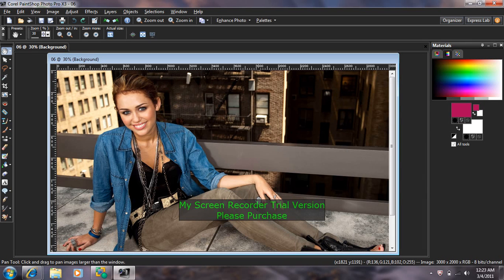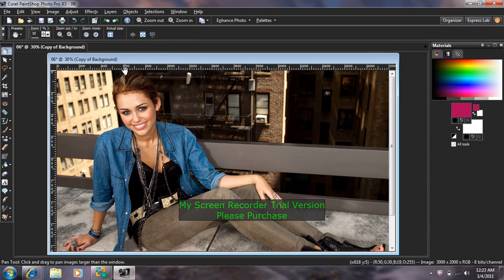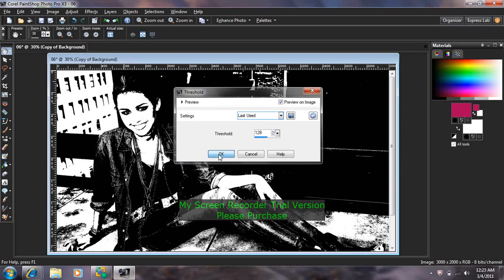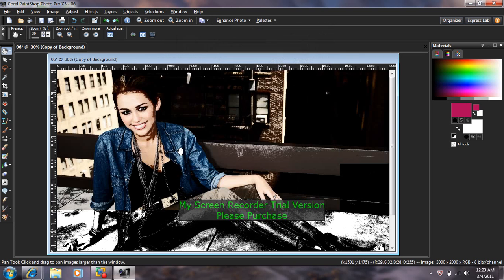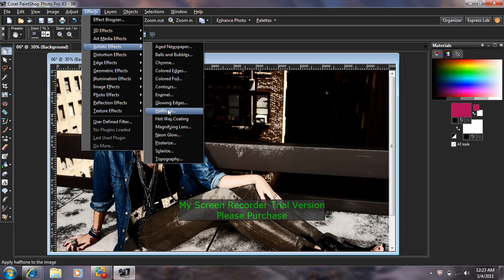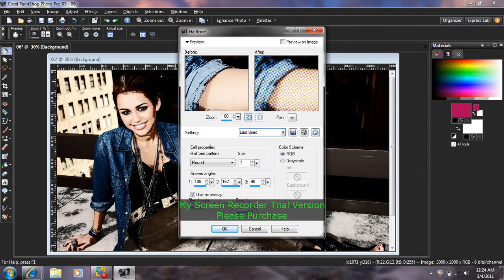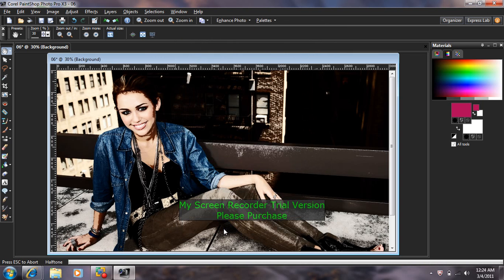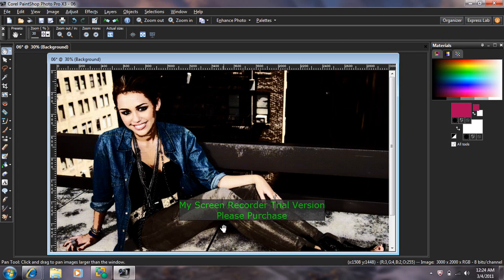Comic Book Effect on Corel Paintshop Photo Pro X3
I show you a quick and easy way to creat a comic book effect on paintshop pro.